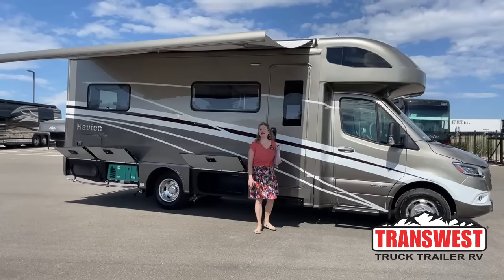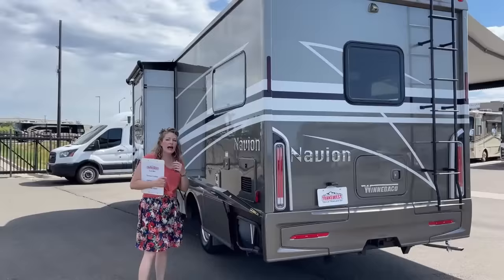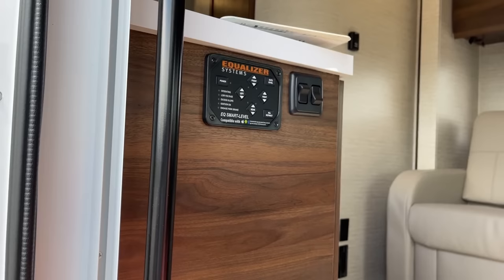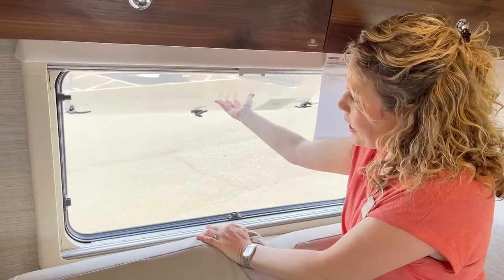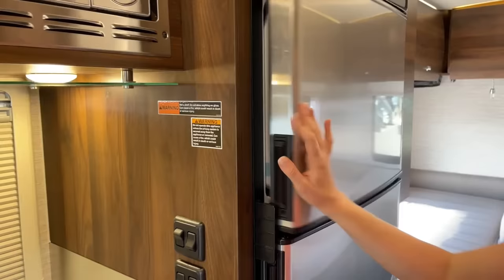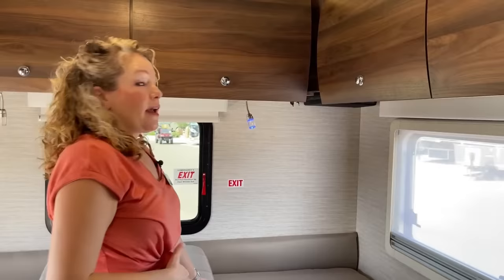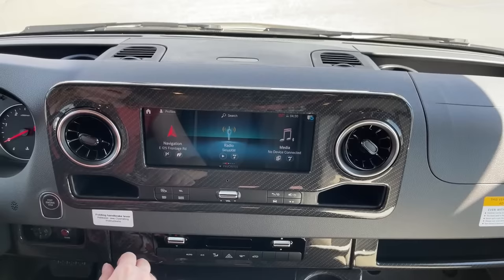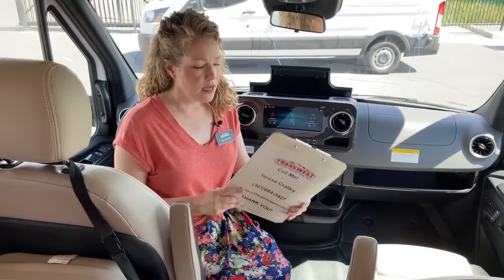2023 Winnebago Navion 24V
TeresaCralley Is Walking Around a 2023 Winnebago Navion 24V - 5N220796 Live at Transwest Truck Trailer RV Of Frederick